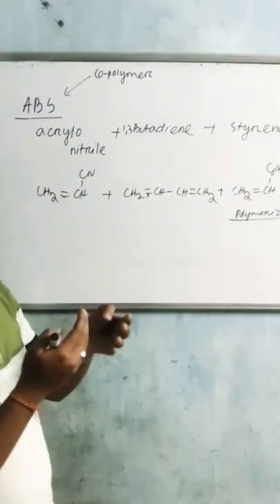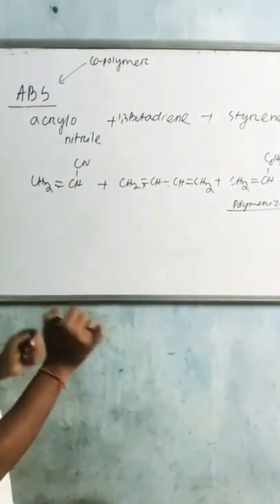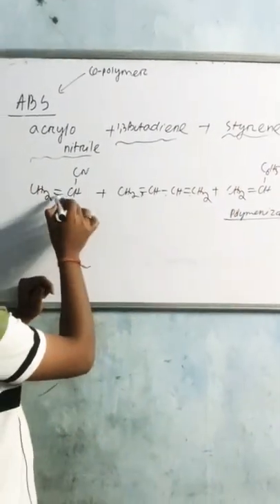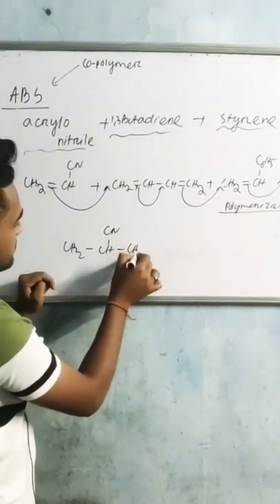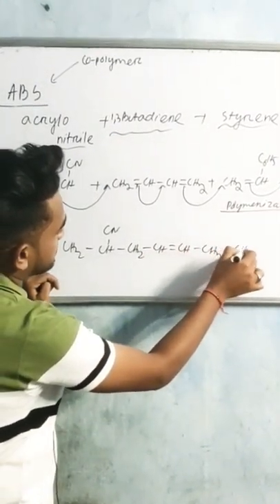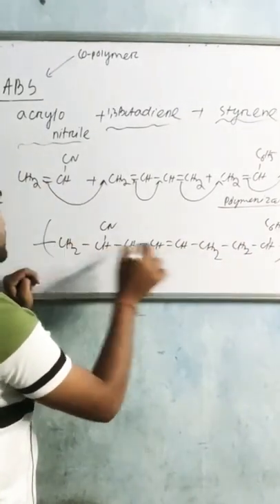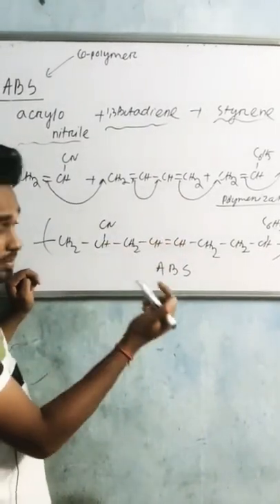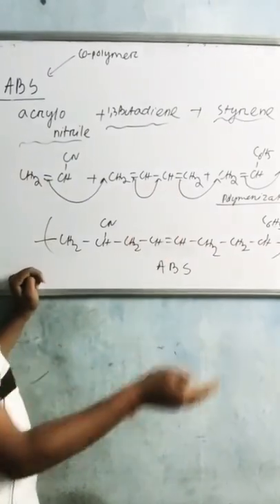ABS copolymer short video